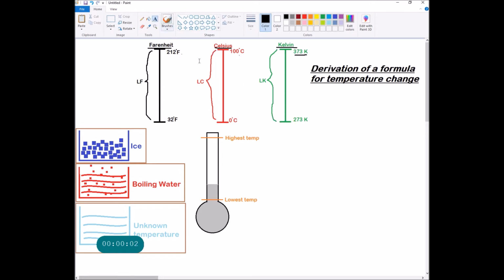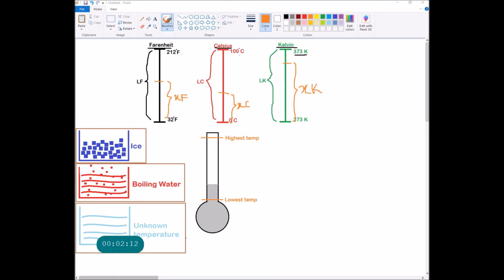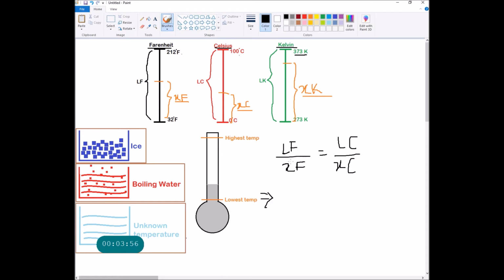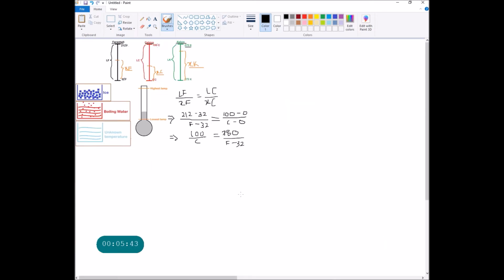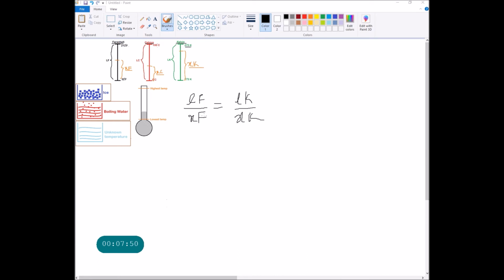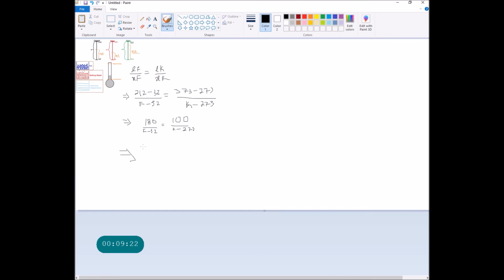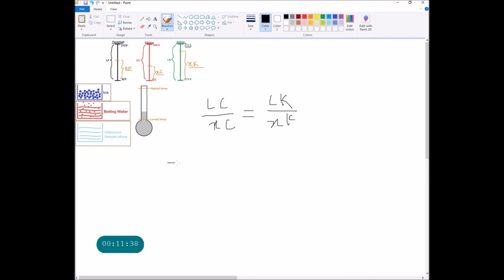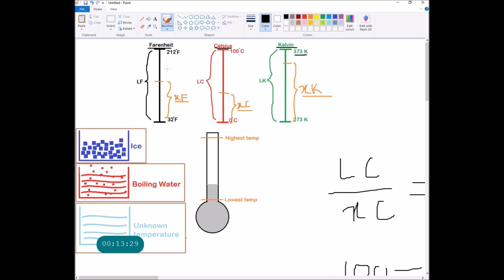derivation of relation b/w two temperature scales | learn to lead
Many of us use many formulae without even knowing how was it derived.
In this video i will be showing you the relations b/w the three different scales that we use in the modern world.